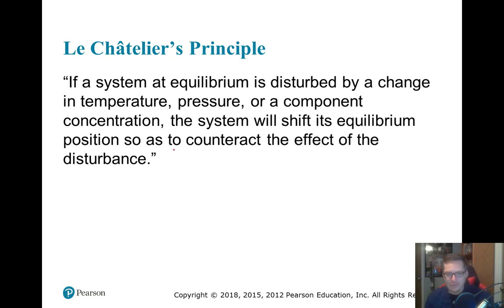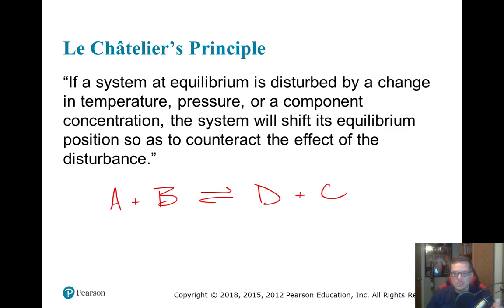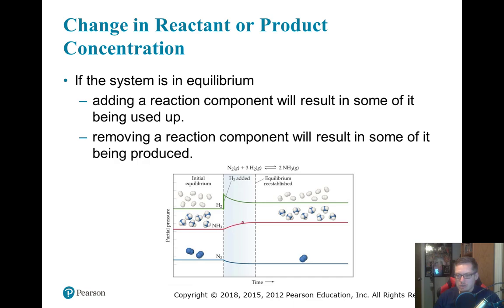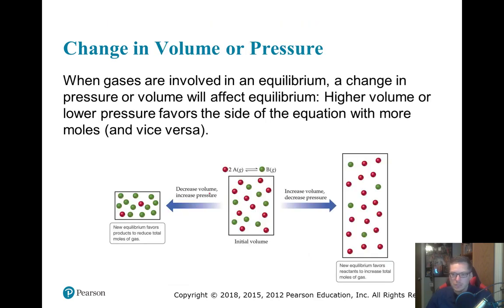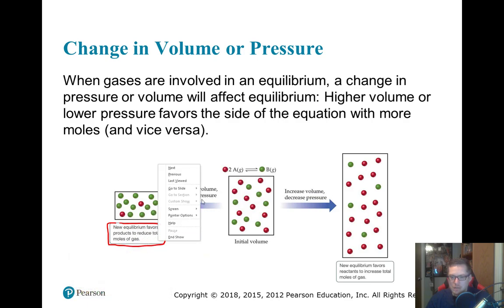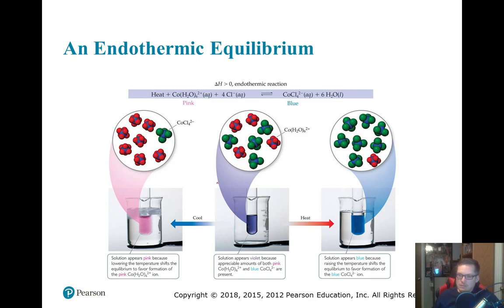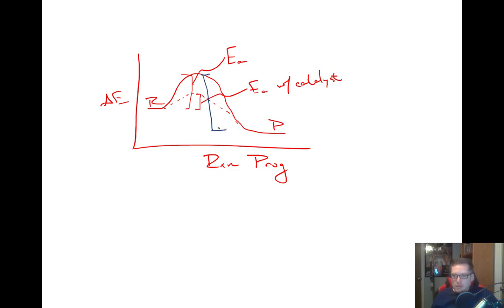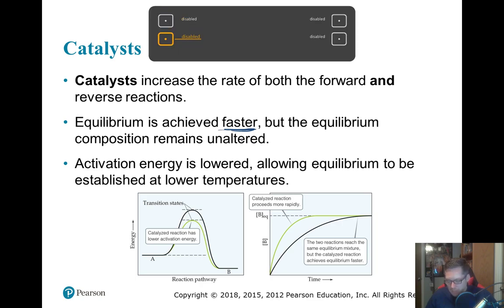Chem 2 Unit 9 Le Chatelier's Principle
All about Le Chatelier's Principle. Explanations of how do concentration, pressure, temperature, and catalysts affect equilibriums.